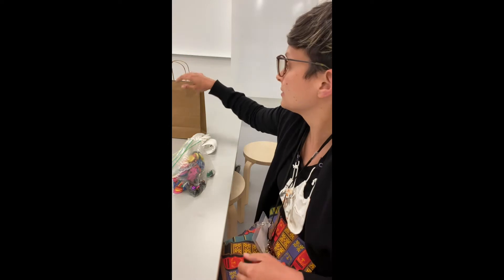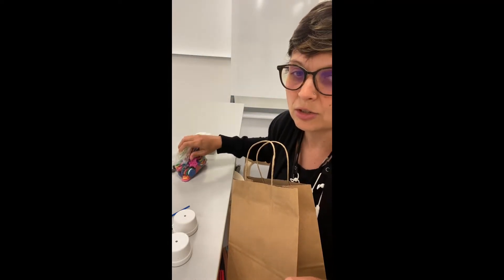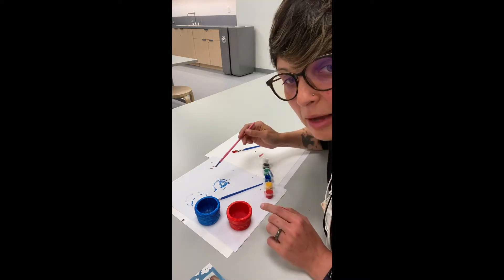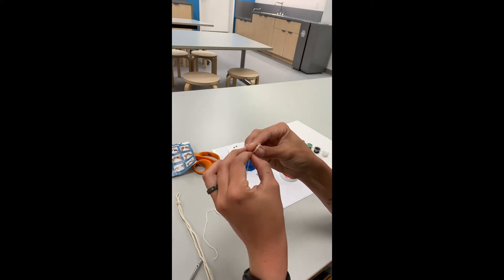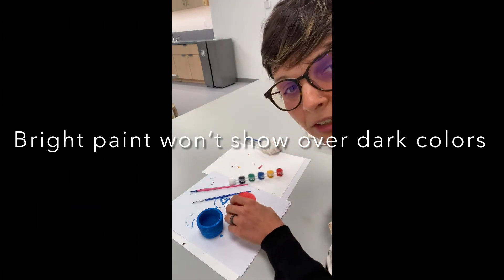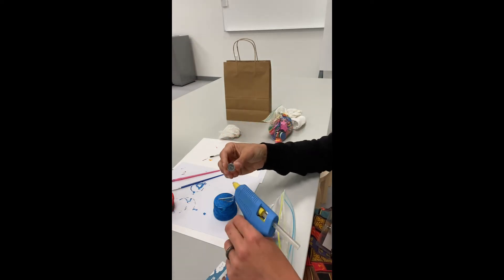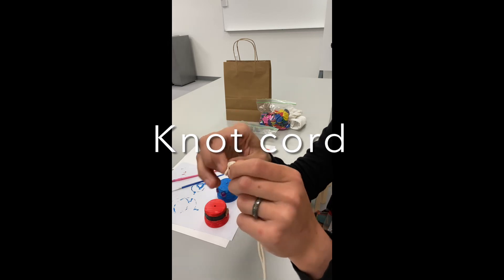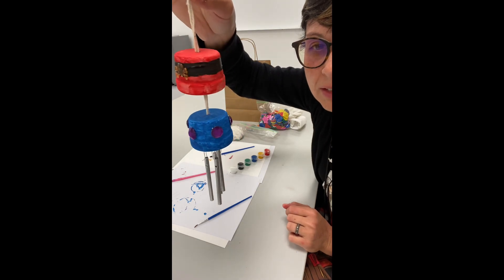Take & Make Craft: Windchimes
Learn how to make windchimes using HOSKO 3-Pack DIY Wind Chime Kits